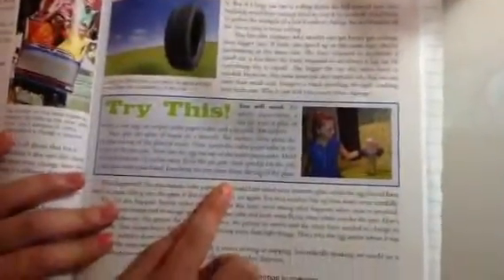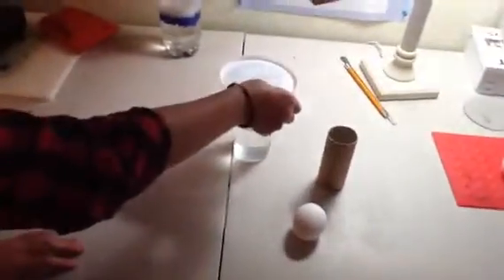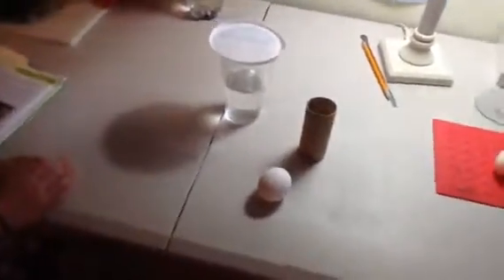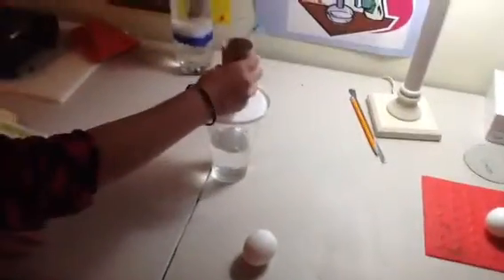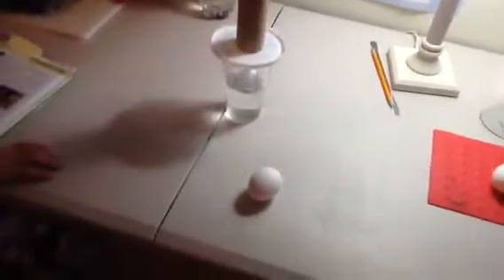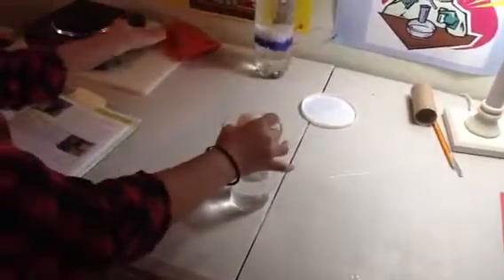Apologia Chemistry and Physics (page 103) by Olydia